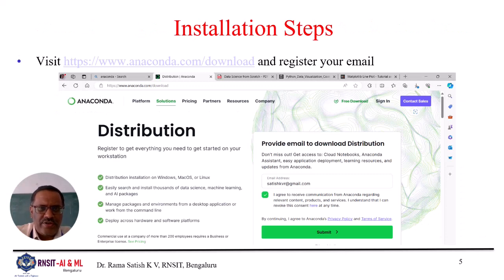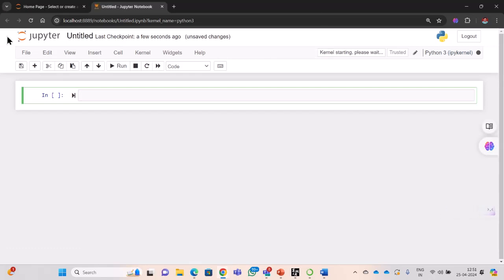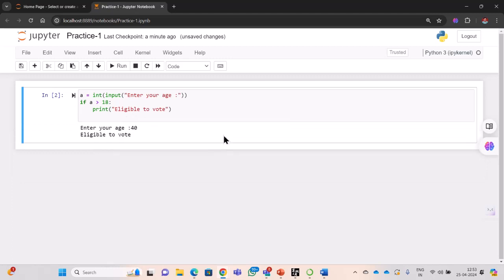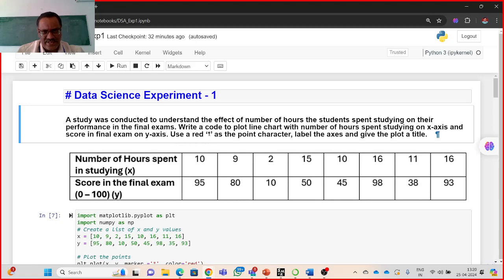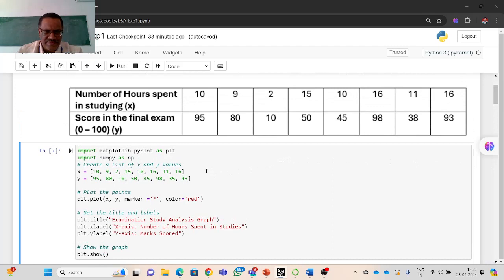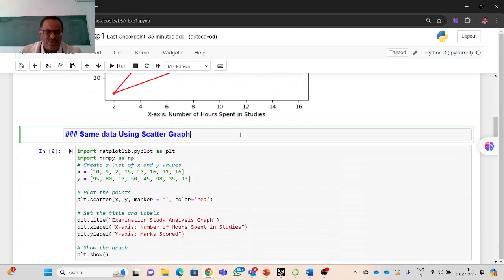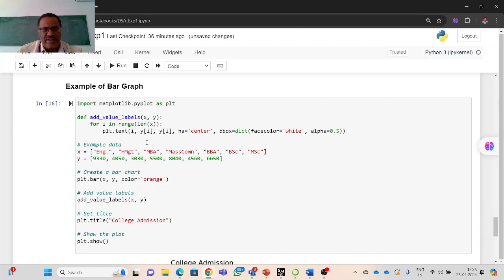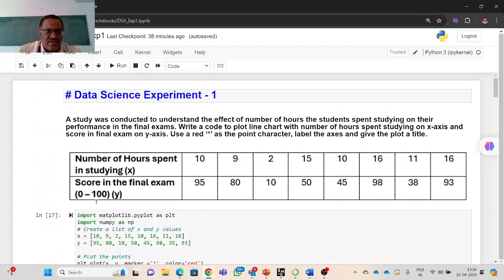Data Science Lab experiment 1